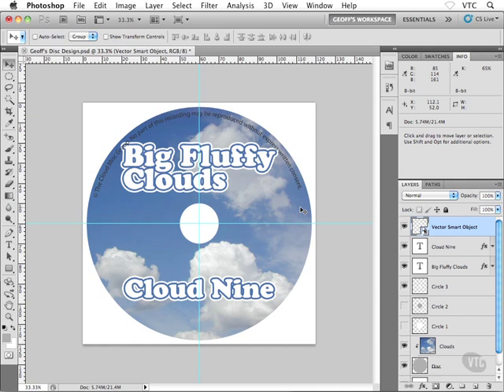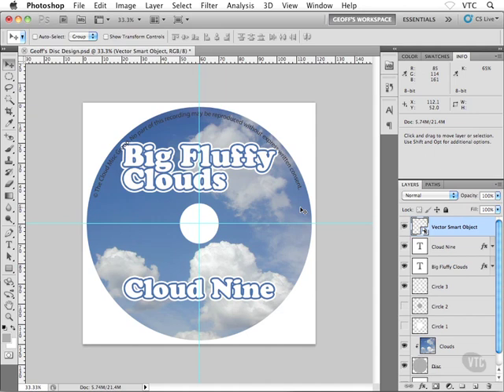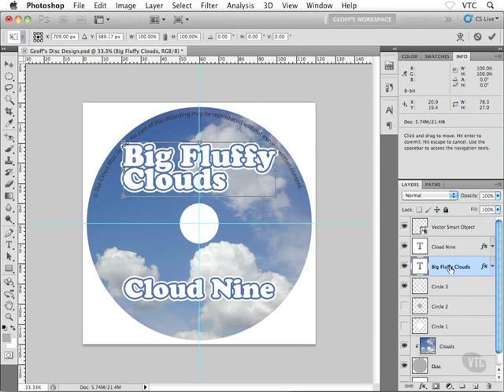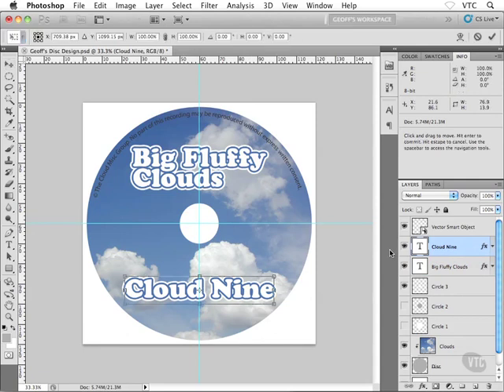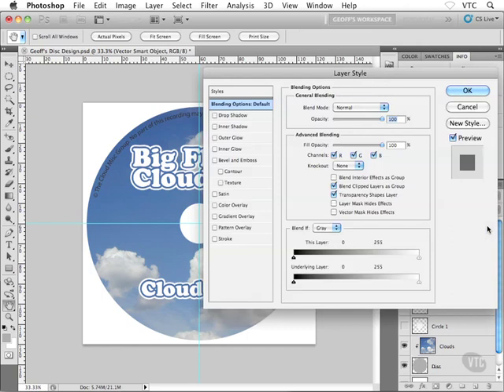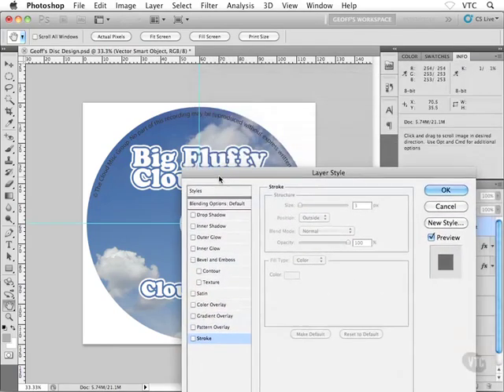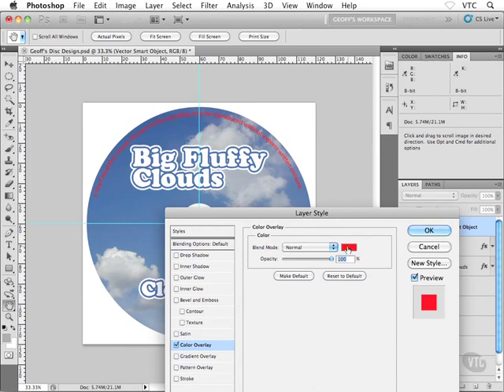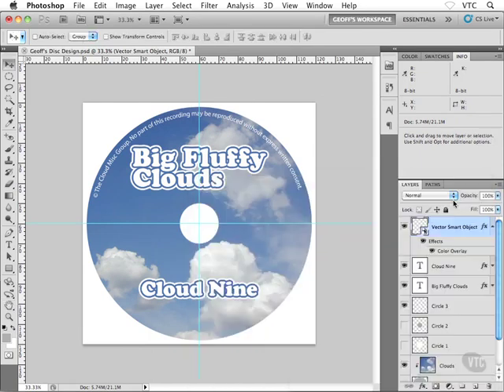0314 Finishing Up the Layout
Photoshop CS5 Pro User Skill Set